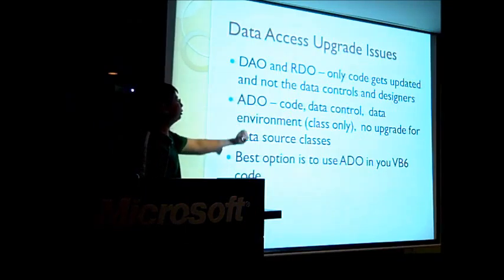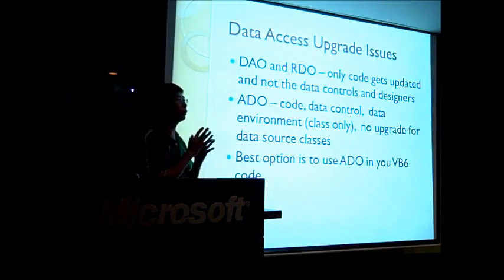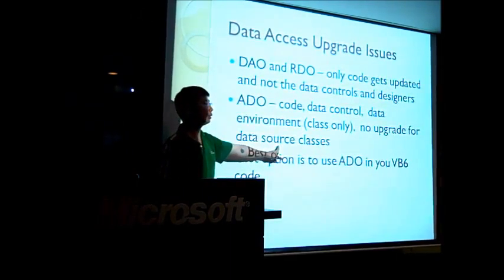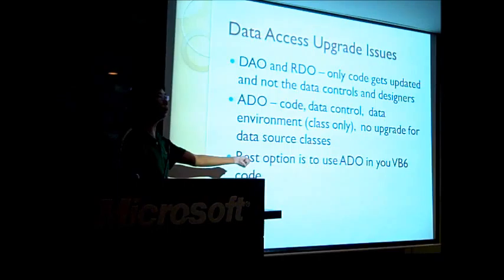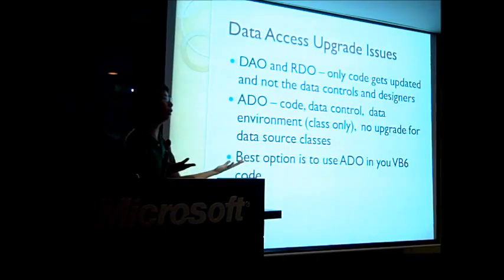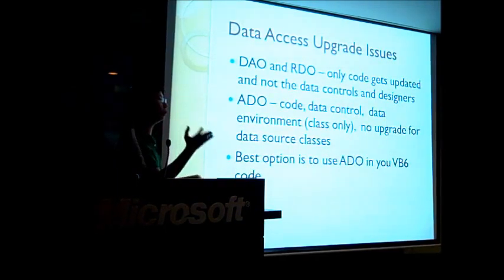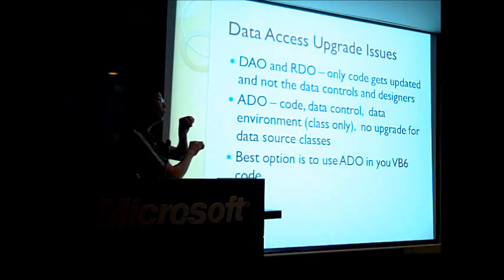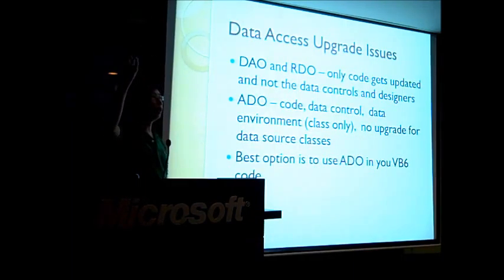Ramp Up Session 2 Part 2 - Data Access (Continuation)